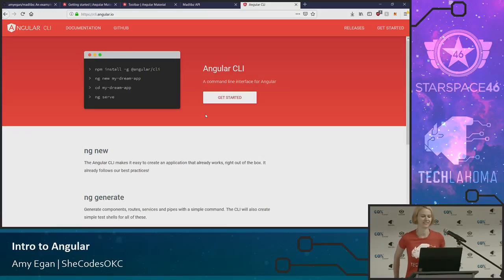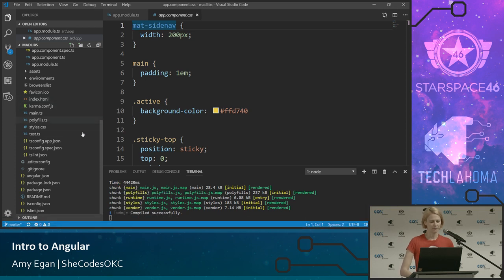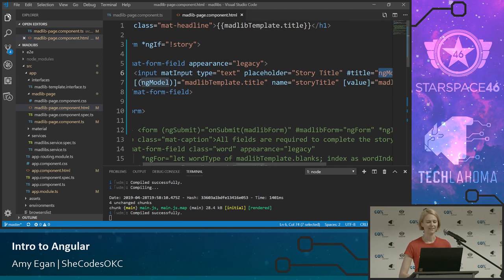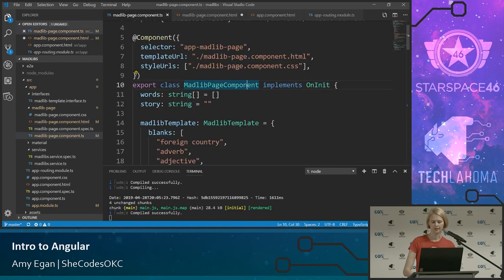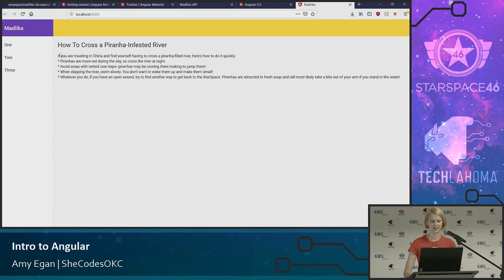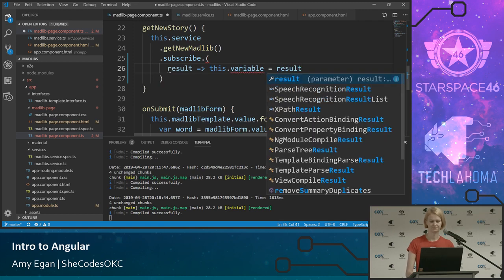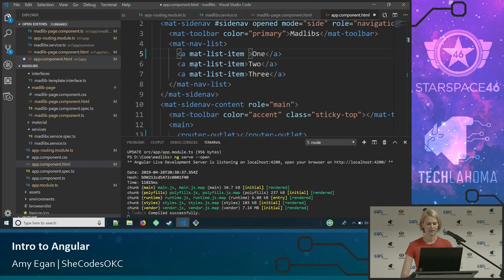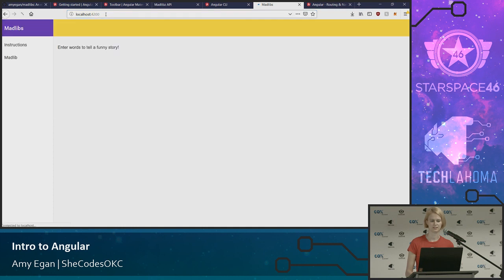Intro to Angular - Amy Egan: She Codes OKC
Amy Egan introduces the Angular framework and goes over features such as routing and services.

This talk covers:
- Creating a new project and components with Angular CLI
- Styling with Angular Material components
- Routing in Angular
- Connecting with an API to get usable data

Amy is a web developer at Rural Sourcing.